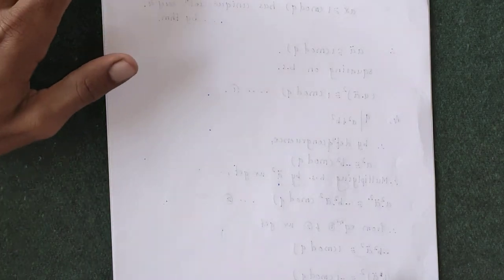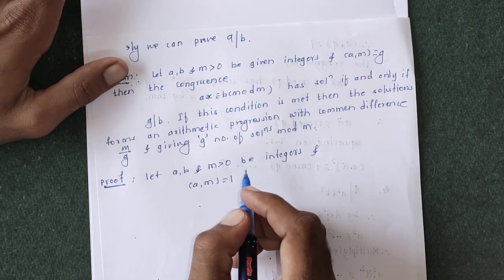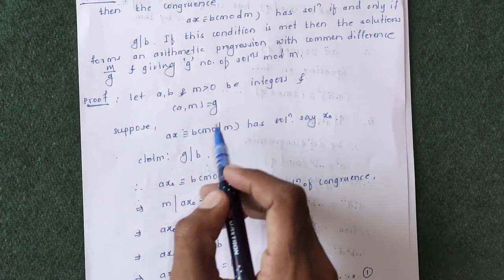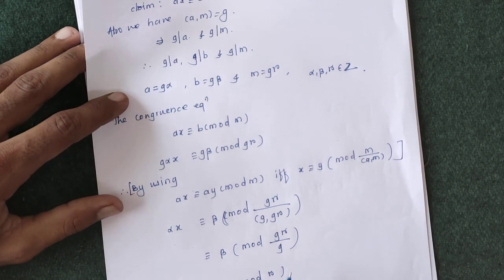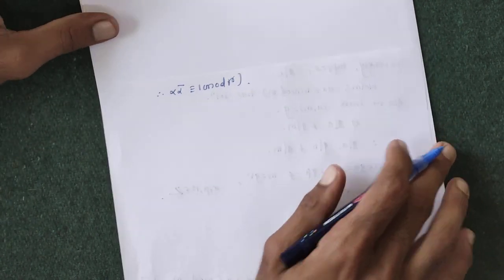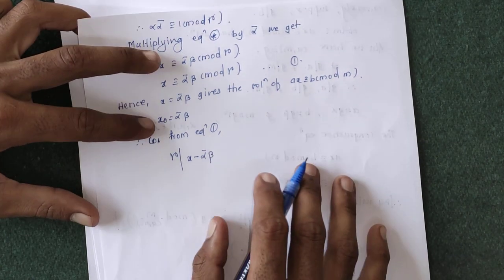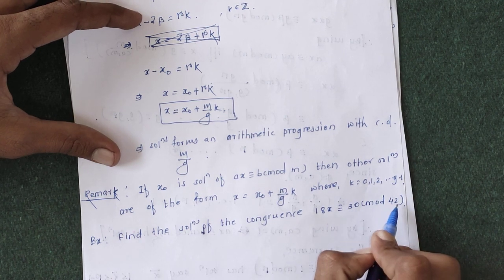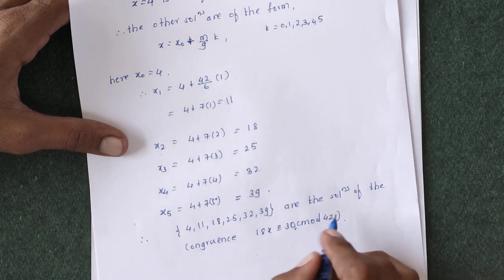Thm: If a,b & m be a positive integer and (a,m)=g then ax=b(mod m) has solution if and only if g